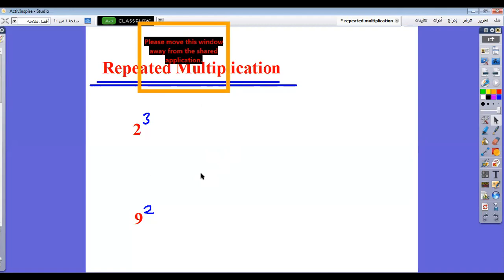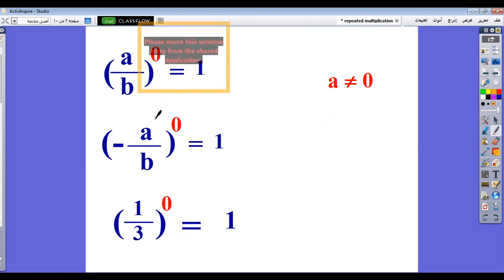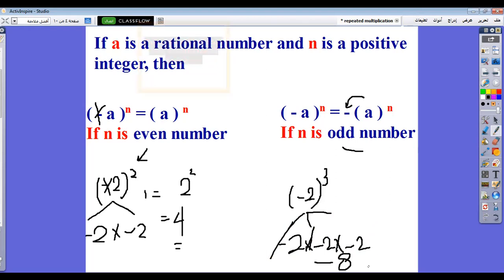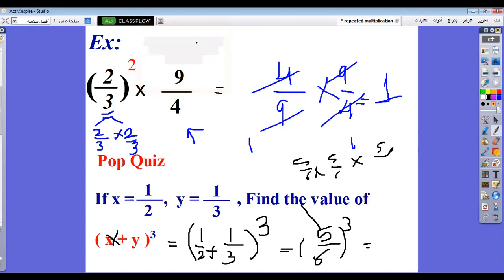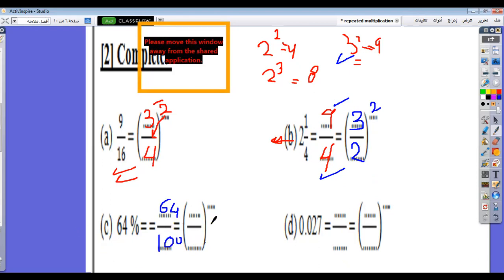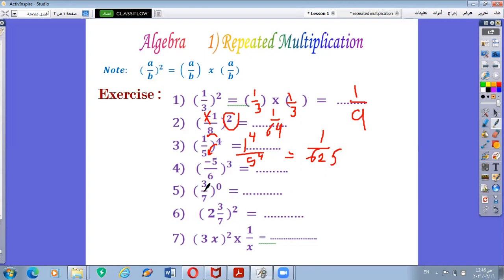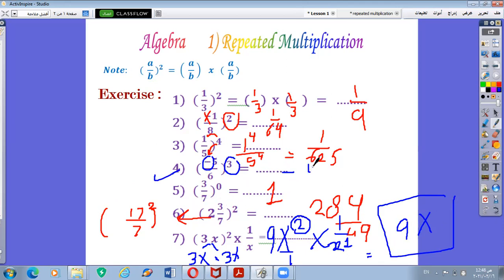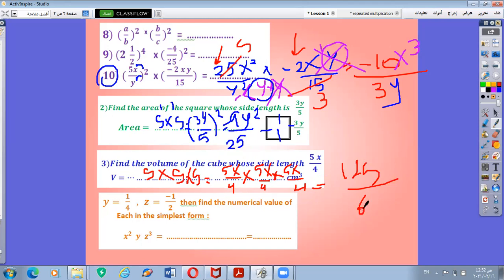lesson 1 Algebra